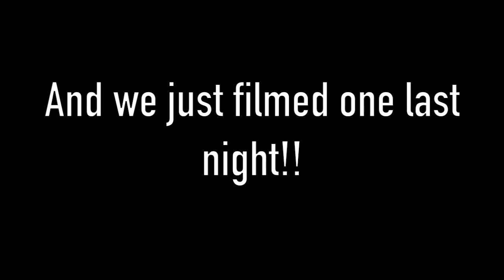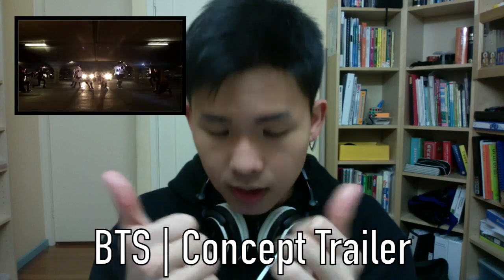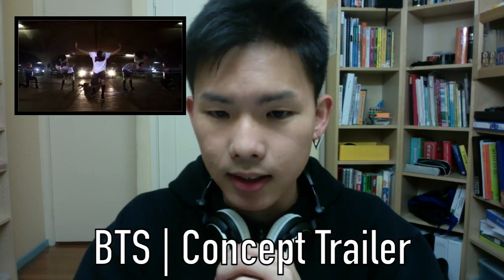EXO 2014 COMEBACK?! + Announcements!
[[ Follow me ]]

'EXO COMEBACK AROUND APRIL 2014?? :D + Channel Announcements'

Please watch our dance covers by AO Crew!